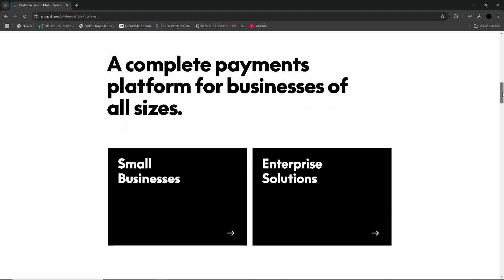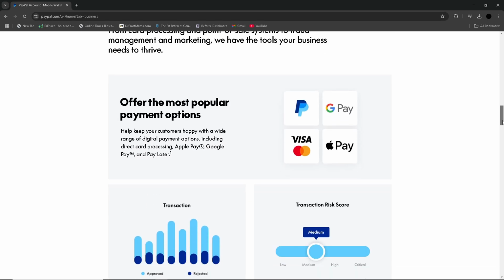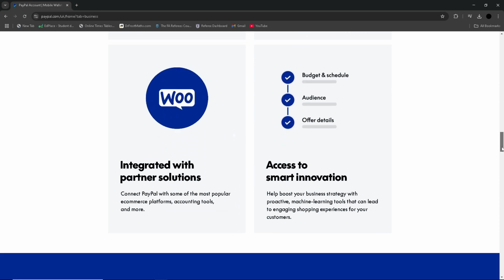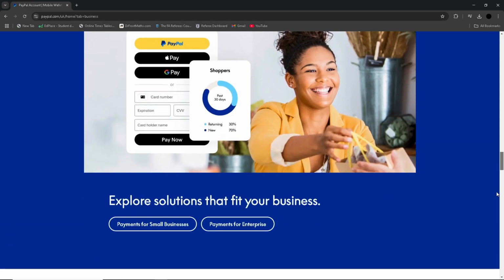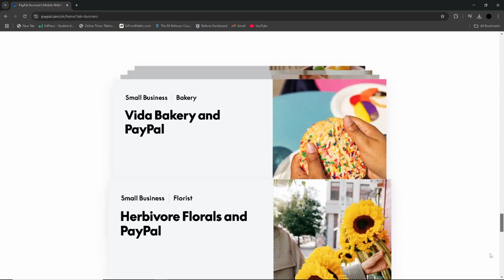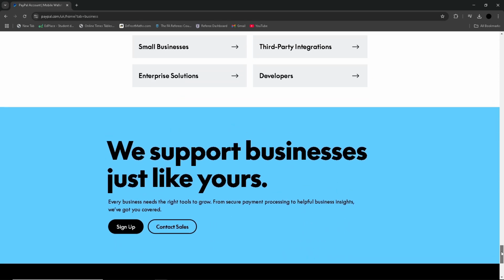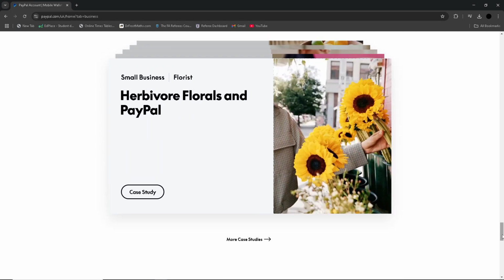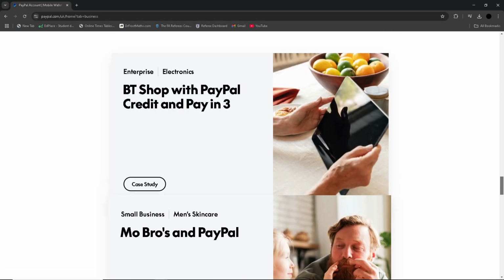NEW! CREATE PAYPAL ACCOUNT WITHOUT A PASSPORT (FULL GUIDE) 2025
In this comprehensive guide I will show you how to create a new paypal account without using a passport in 2025! this will take you step by step on the best way to create your paypal account quickly.